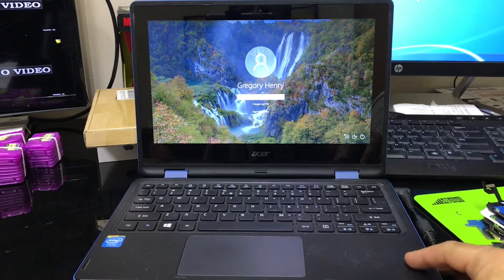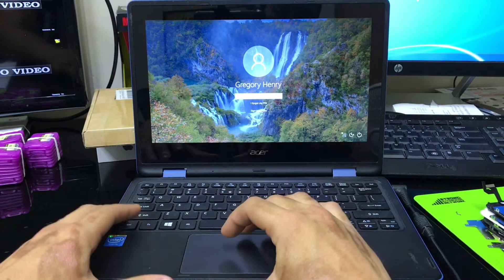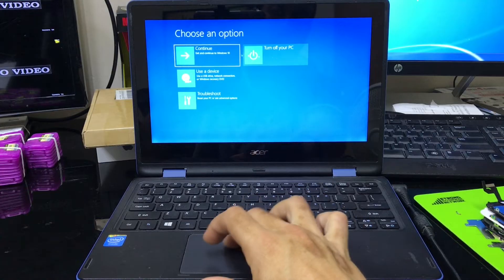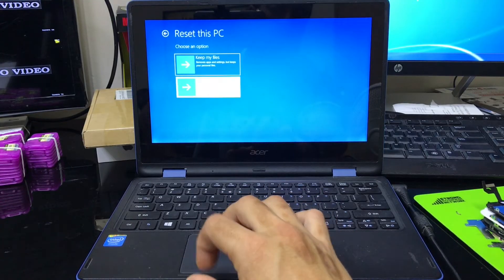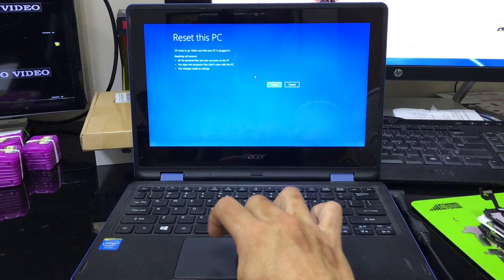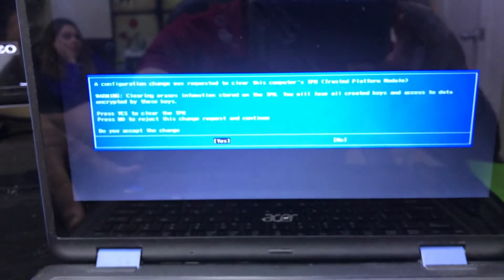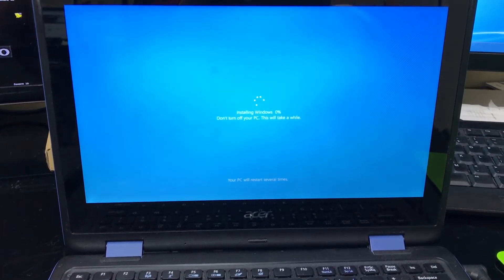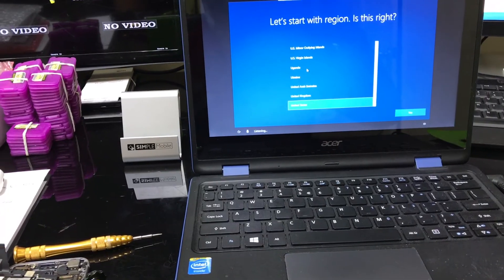How to ║ Restore Reset a Acer Aspire R3 to Factory Settings ║ Windows 10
This is a video on how to put into recovery mode and perform a factory restore on a Acer Aspire R3 Laptop running Windows 10.